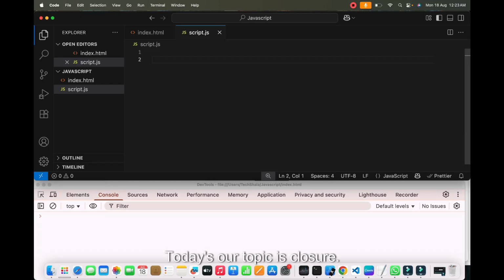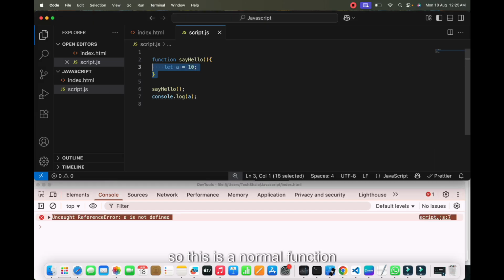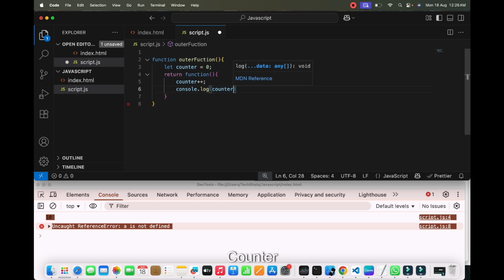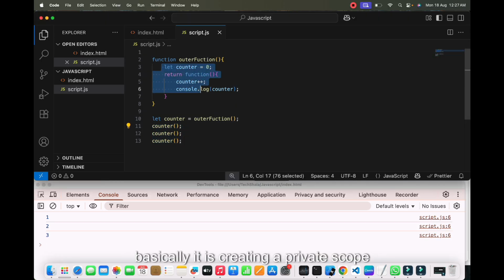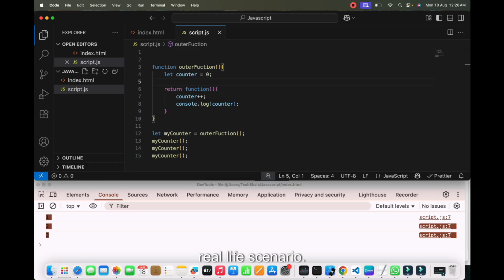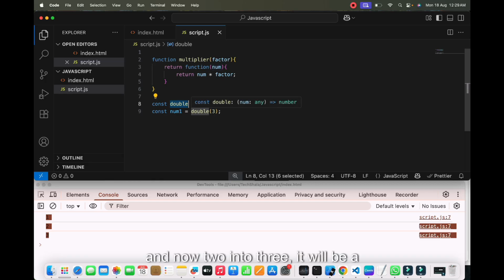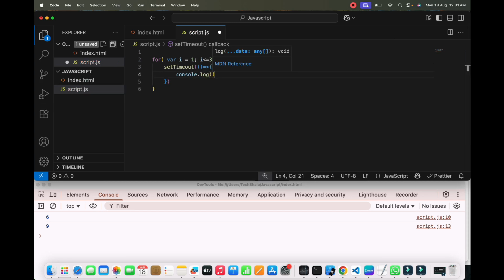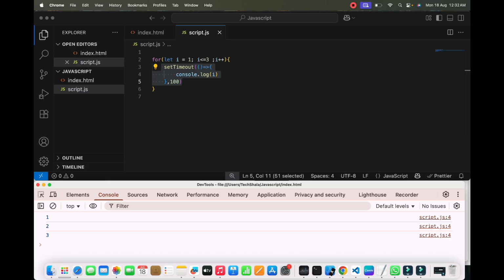Closures — The Private Backpack for Your Variables 🎒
Ever wondered how JavaScript functions can remember things even after they’re done running? 🤯 That’s the magic of Closures — your function’s secret backpack 🎒 that keeps variables safe, private, and ready when needed!

In this short, I’ll break down:
✅ What closures are in JavaScript
✅ How they work behind the scenes
✅ Real-world examples you can use today
✅ Why closures are your variables’ personal bodyguard 🛡

Whether you’re a beginner or a pro, closures are a game-changer for writing clean, secure, and efficient JavaScript code.

📺 Watch till the end to master closures and level up your JS skills!
💬 Drop your closure questions in the comments — I reply to EVERYONE!